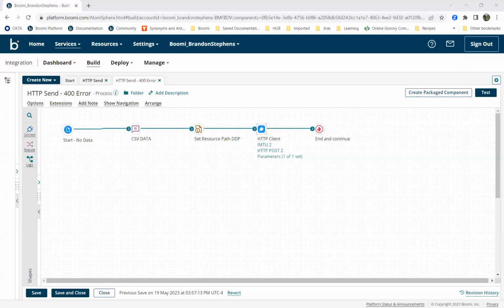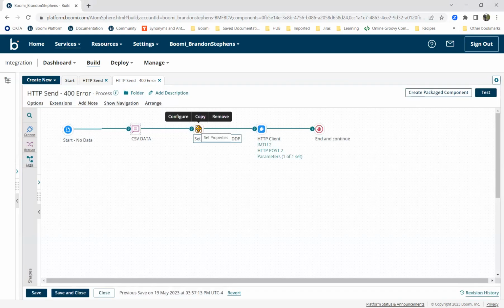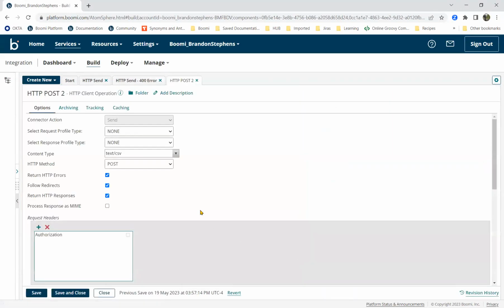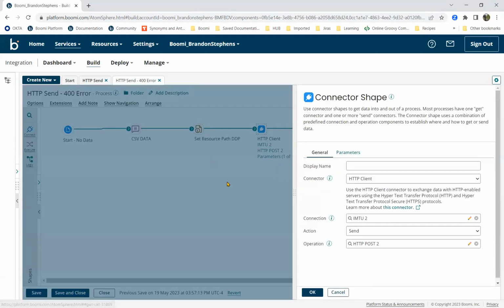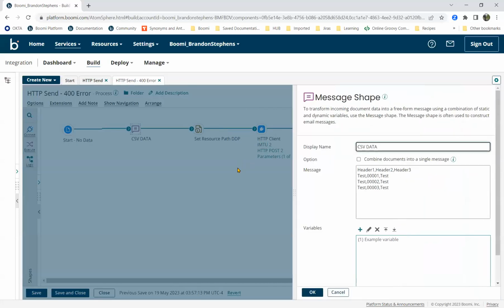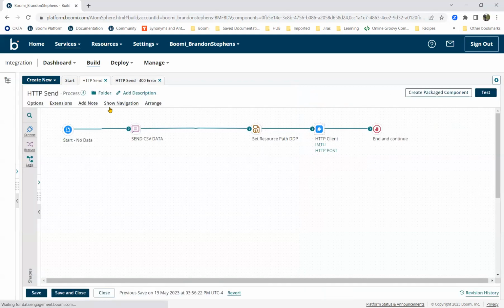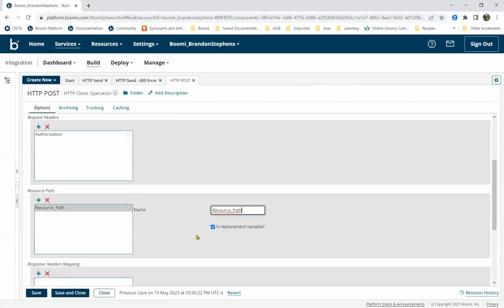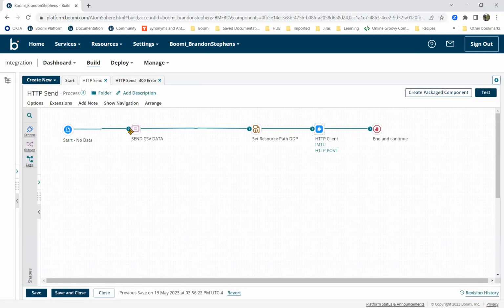Using Replacement Variables With the HTTP Client Connector